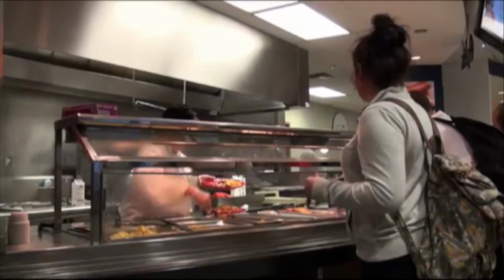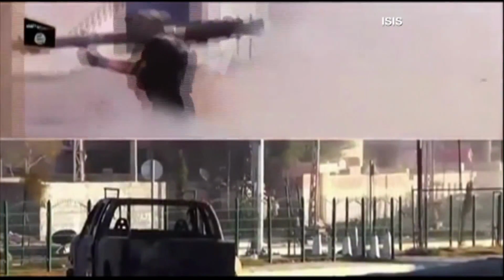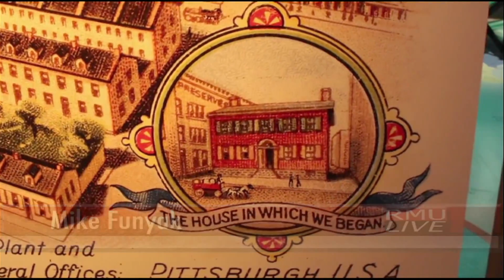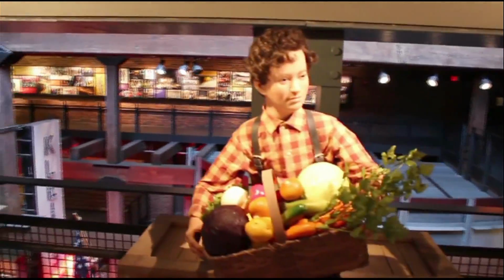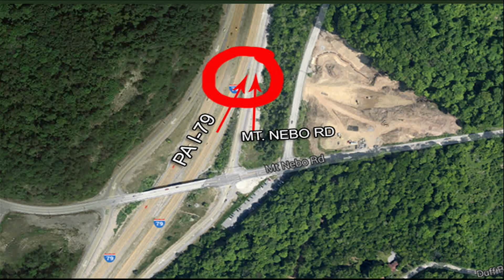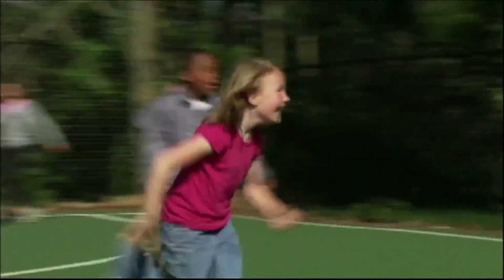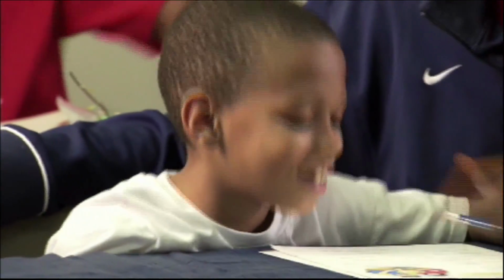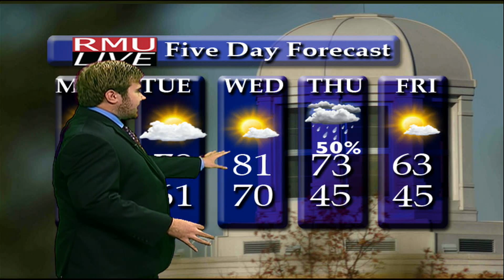RMU Live 9-8-14